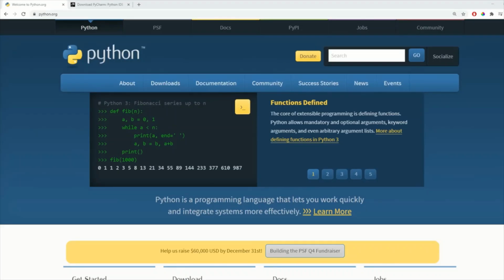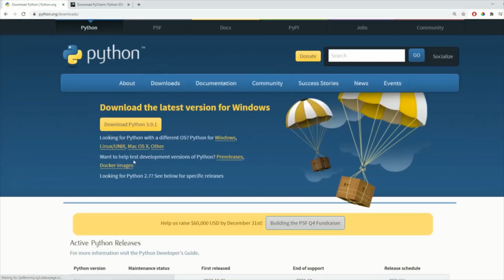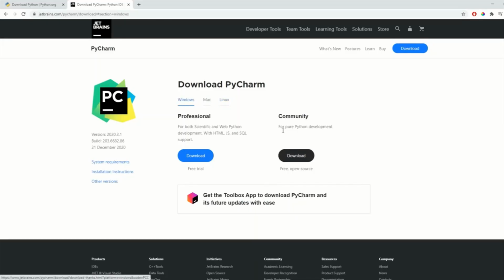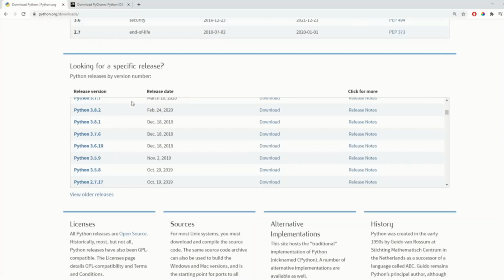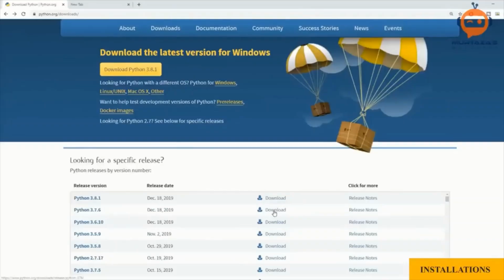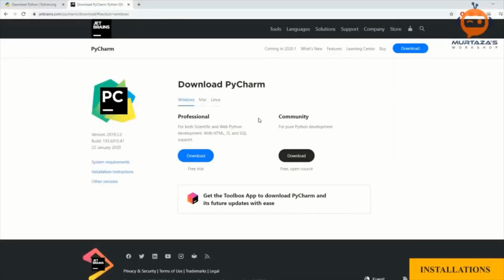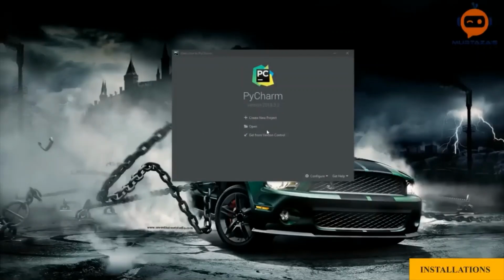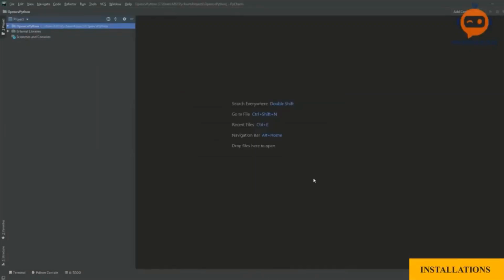4 Installation des logiciels pour Tello.py